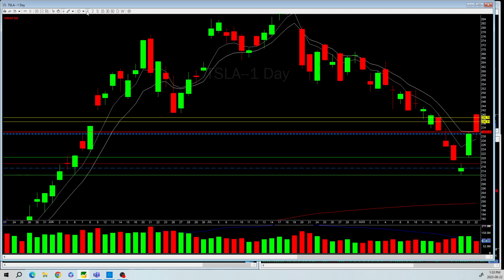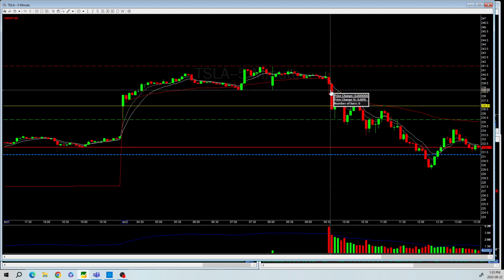I went long TSLA made me $1600